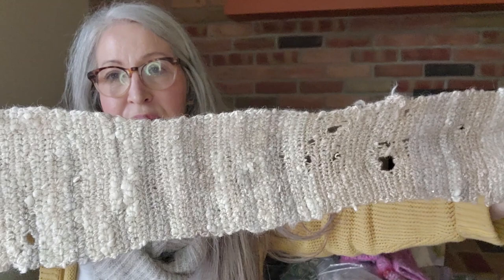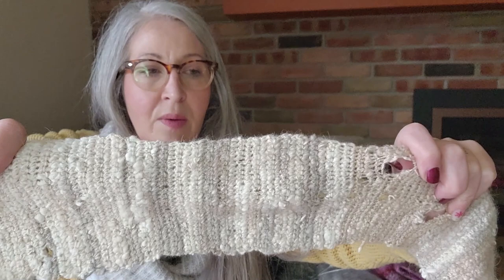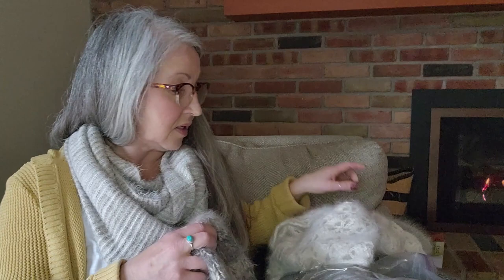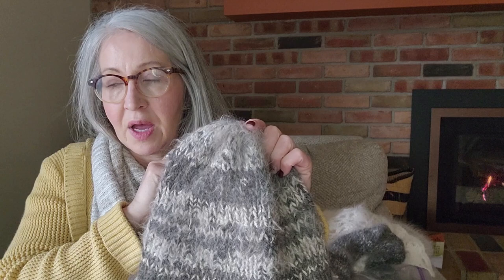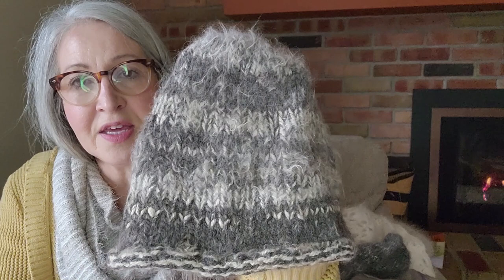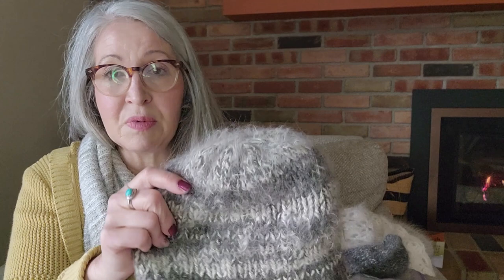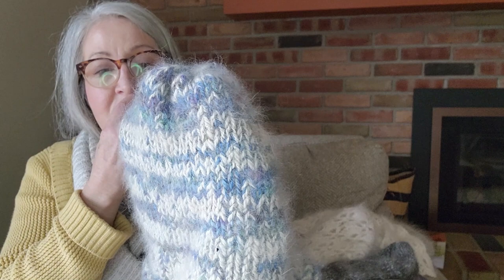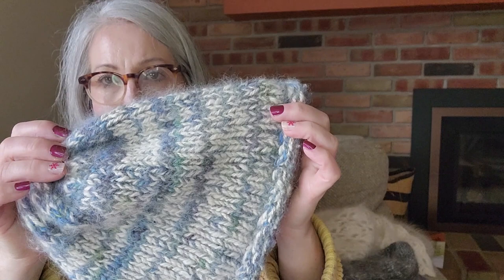What Can I Use Angora Yarn For Tips and Tricks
Today we go through some projects I've made with Angora yarn and how to best use this luxury fiber! Enjoy!

"If I Wrote You a Song" By Melanie Bell